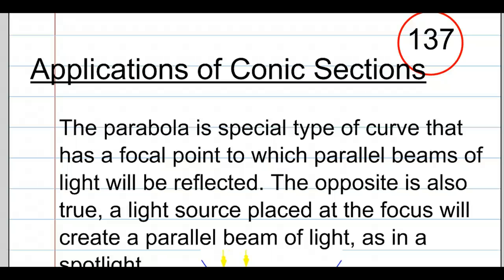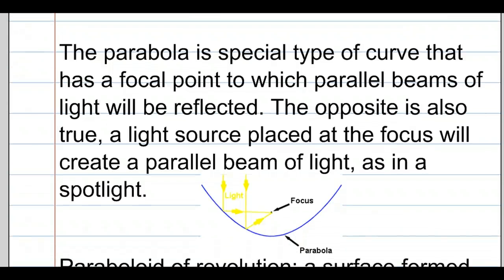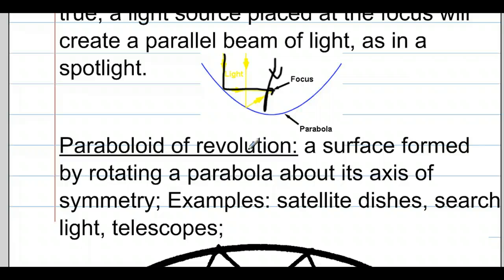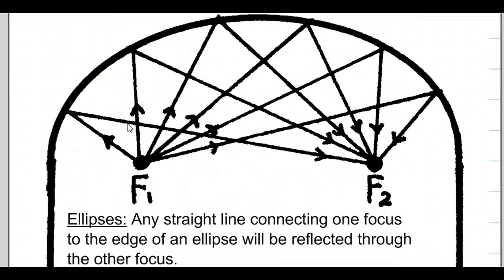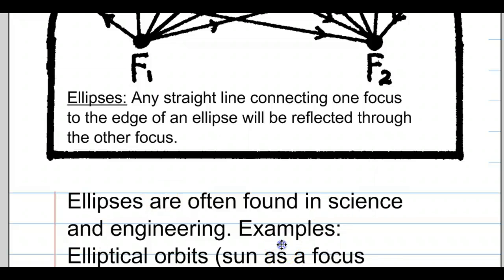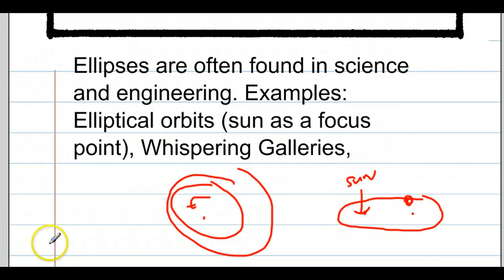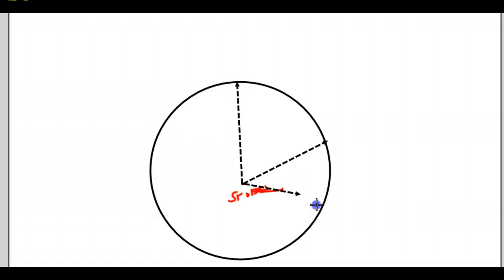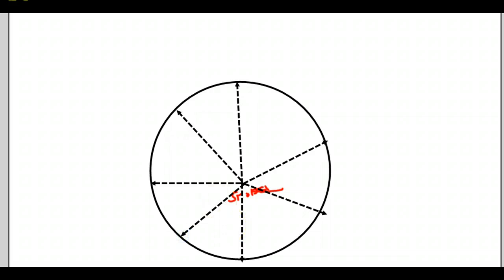Unit 11: Day 5: Applications of Conics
From 9.2, 9.3 and 9.4 in the Textbook